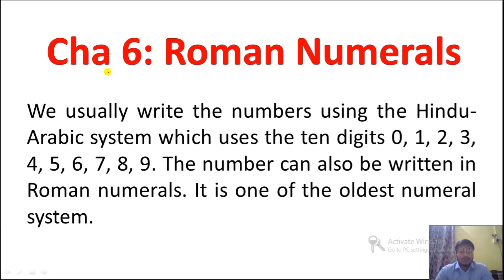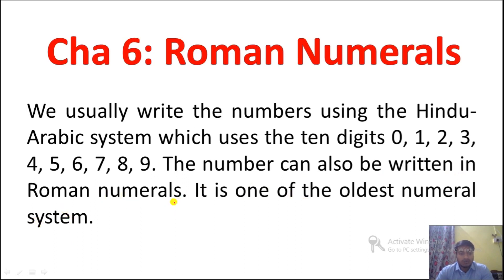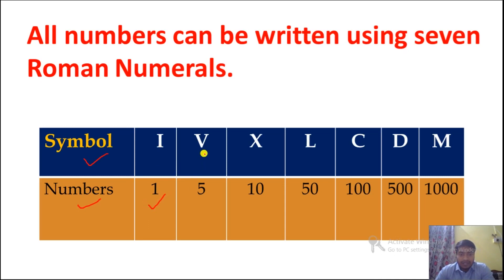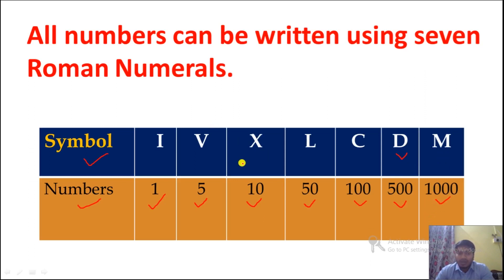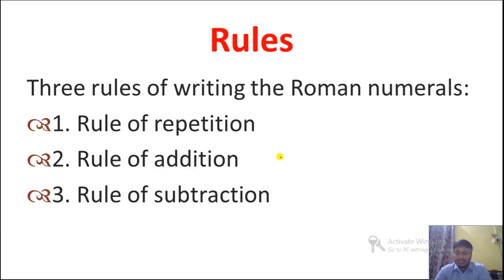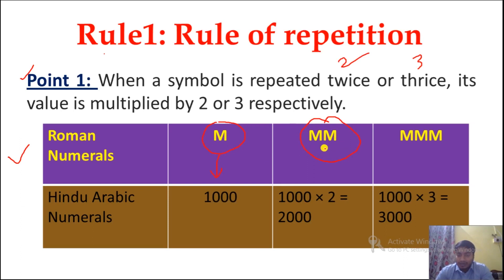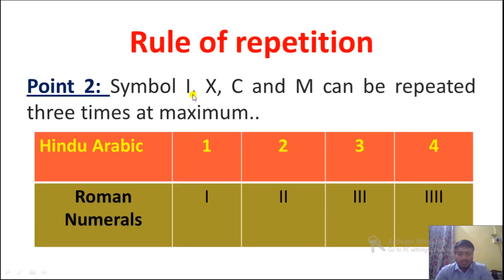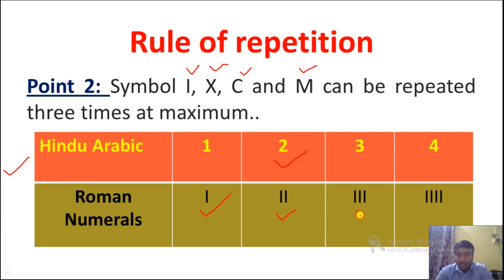04-05-21|Cha-6: Roman Numerals (Part -1)| Std.-5: Maths